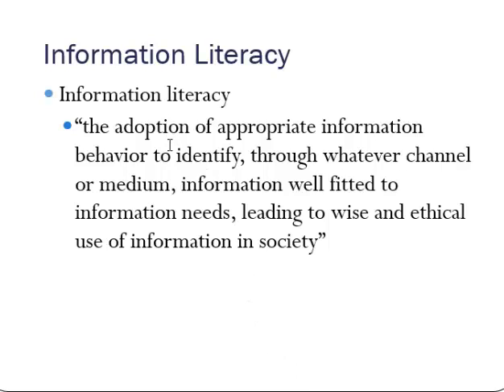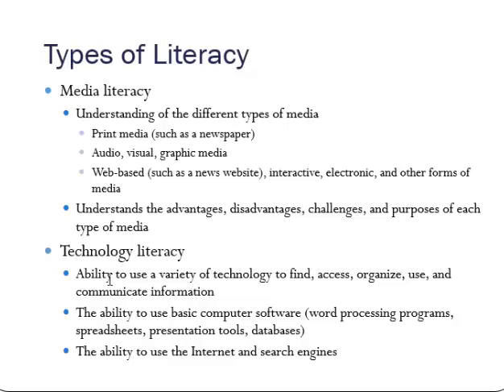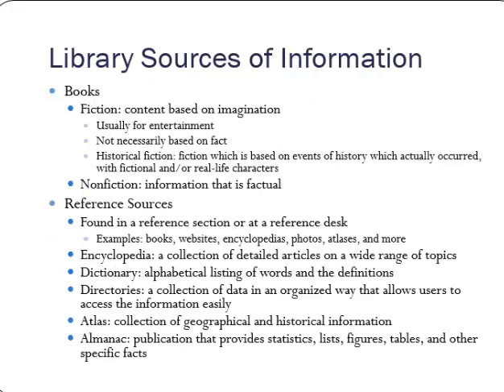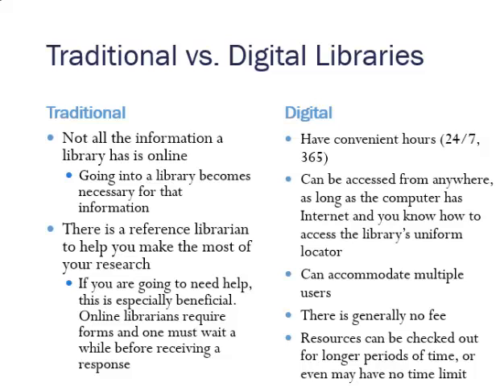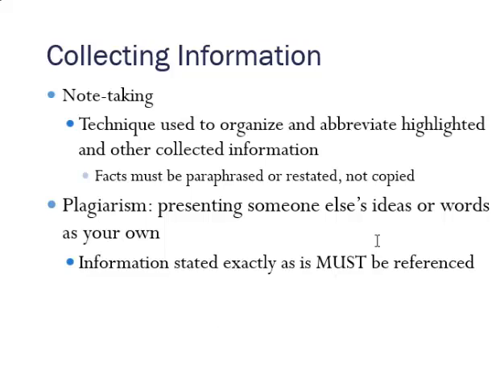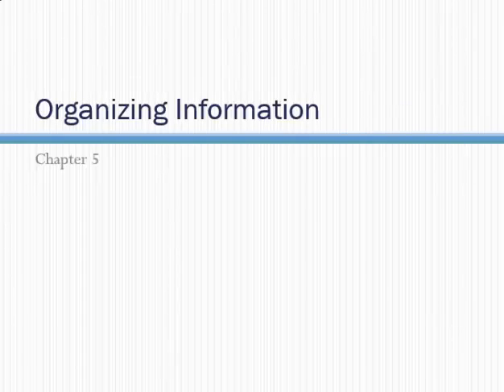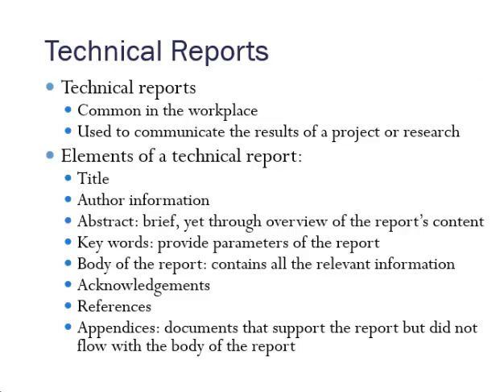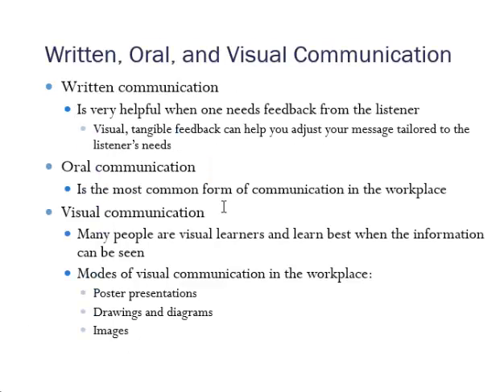Information Literacy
CCC crash course